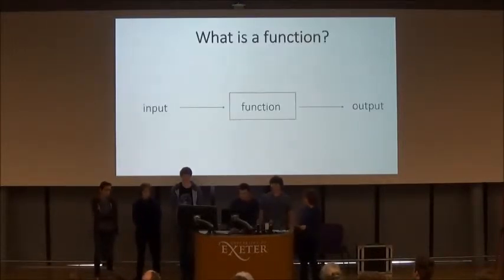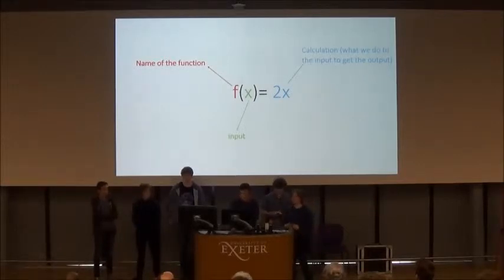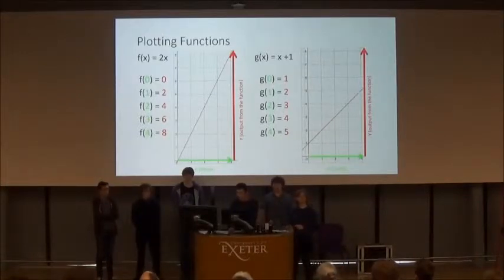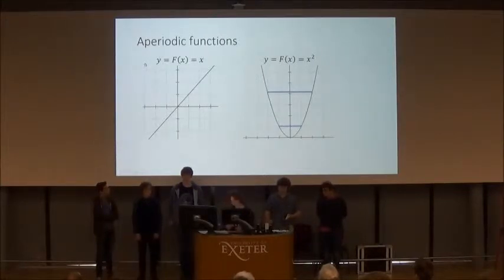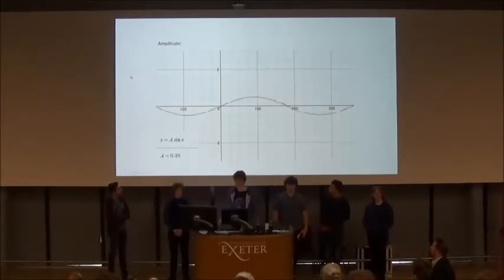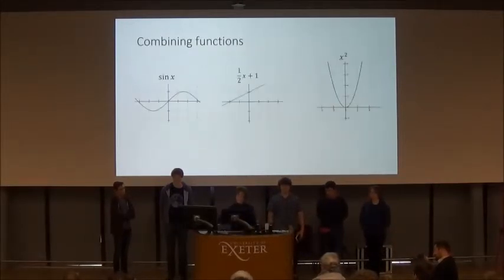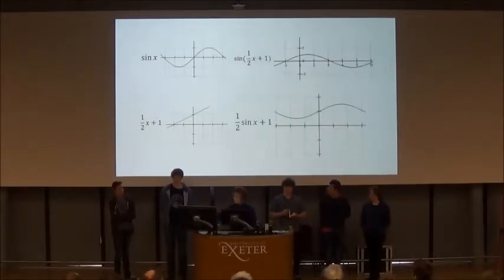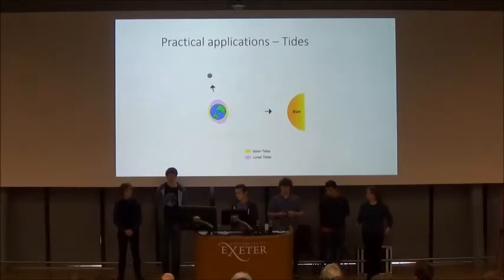Periodic & Aperiodic Functions